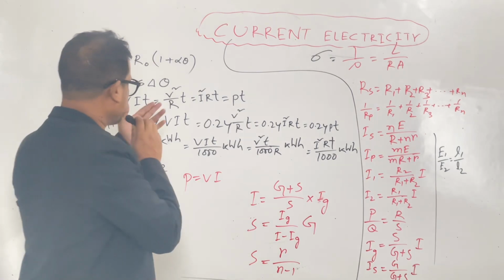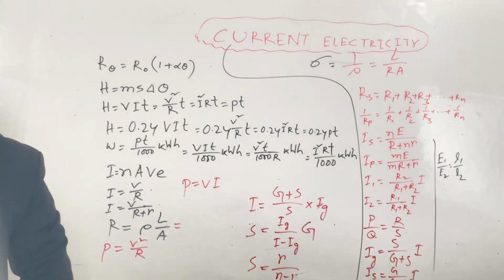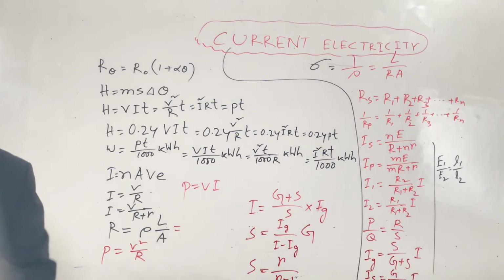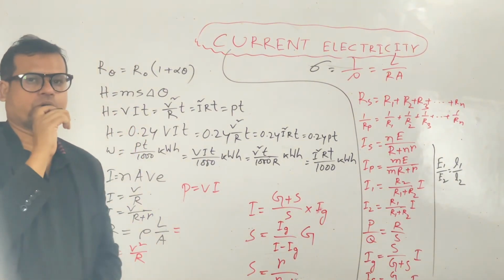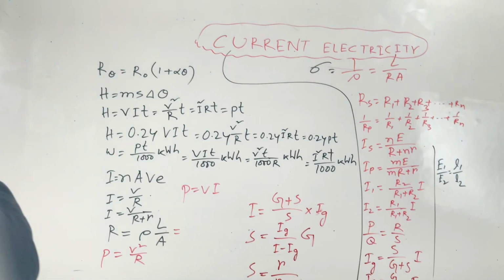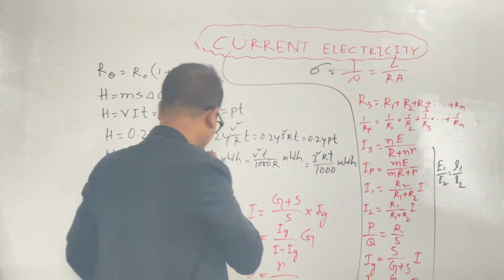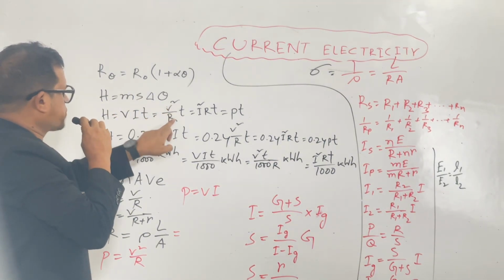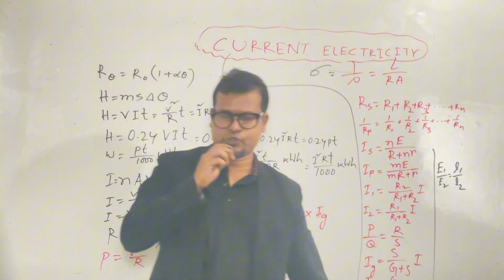(3) Chapter 3: Current Electricity Formula